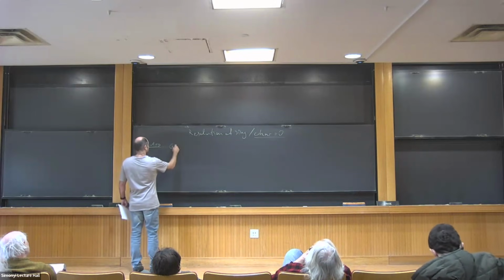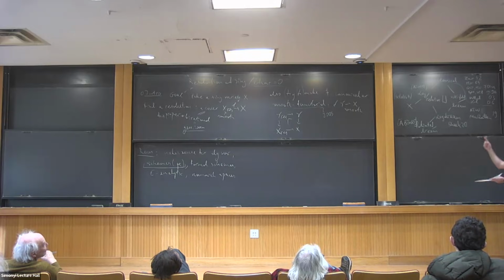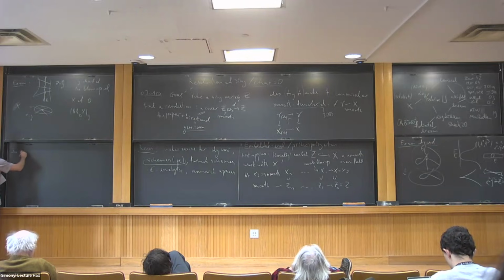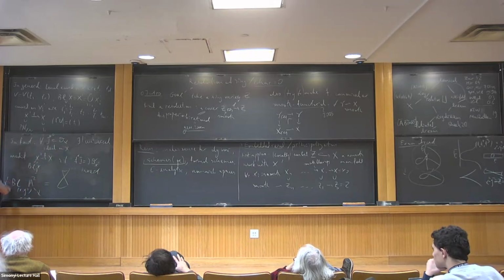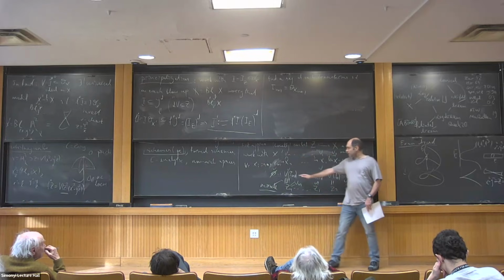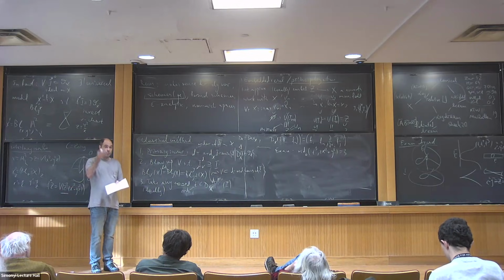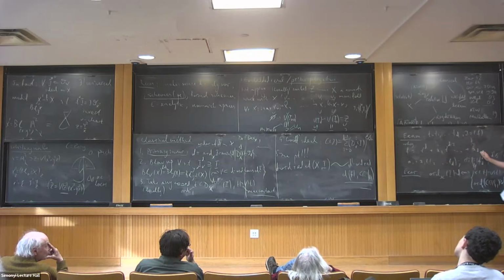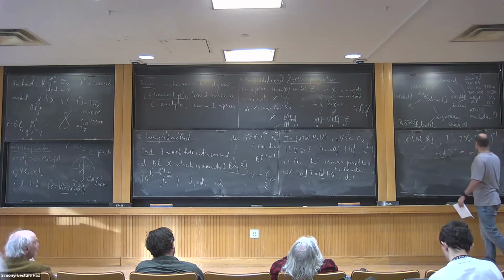New Methods in Resolution of Singularities - Michael Temkin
Members' Colloquium
1:30pm|Simonyi 101 and Remote Access
Topic: New Methods in Resolution of Singularities
Speaker: Michael Temkin
Date: December 8, 2025

Since Hironaka's famous resolution of singularities in characteristics zero in 1964, it took about 40 years of intensive work of many mathematicians to simplify the method, describe it using conceptual tools and establish its functoriality. However, one point remained quite mysterious: despite different descriptions of the basic resolution algorithm, it was essentially unique.

The situation changed in the last decade, when a series of analogues and generalizations were discovered in different settings: logarithmic, relative, stack theoretic and foliated. In my talk I'll mainly discuss the classical algorithm and the so-called dream algorithm, independently discovered in 2019 by Abramovich-Temkin-Wlodarczyk and McQuillan, which uses weighted stack-theoretic blowings up and improves the singularity at each step. If time permits I will also describe continuation of this story to resolutions of varieties with a foliation due to Abramovich-Belotto-Temkin-Wlodarczyk.